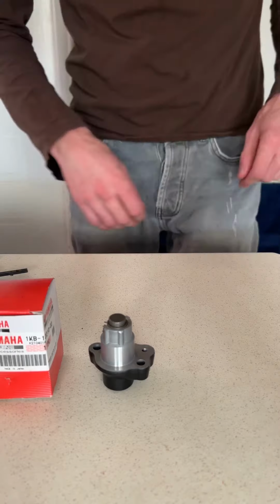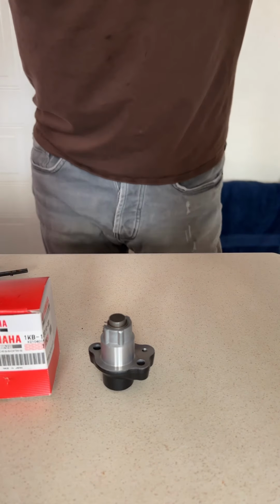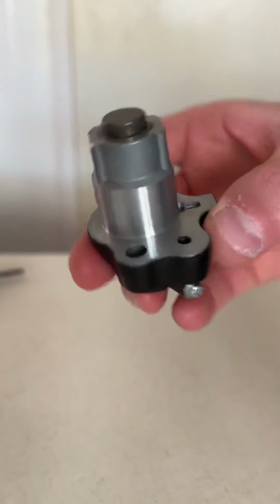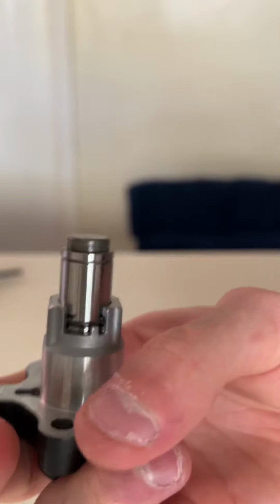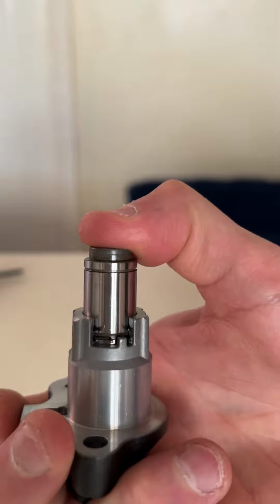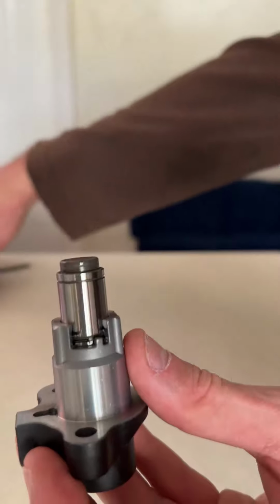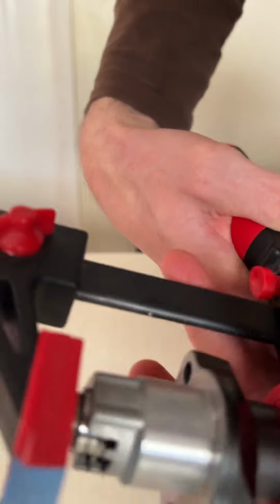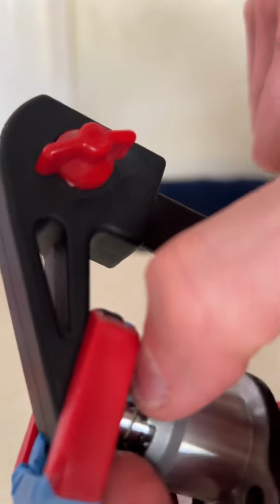Yamaha R1 2009-2014 OEM cam chain tensioner CCT unlocking and locking for instalation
Guide how to lock and unlock tensioner for yamaha r1 2009 to 2014 crossplain engine. OEM tesnioner part number 1KB-12210-02. Sorry about shaky fingers towards end of video but it was quite intense tension so i got tired 😀